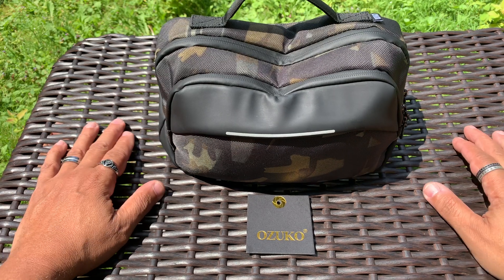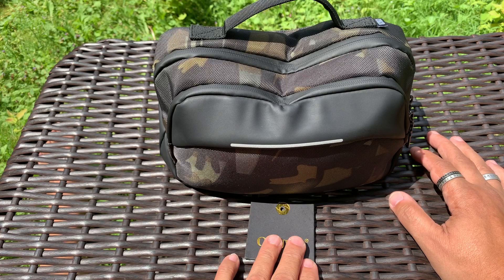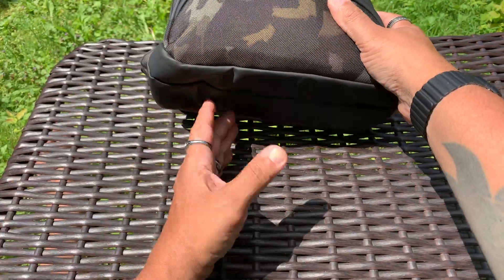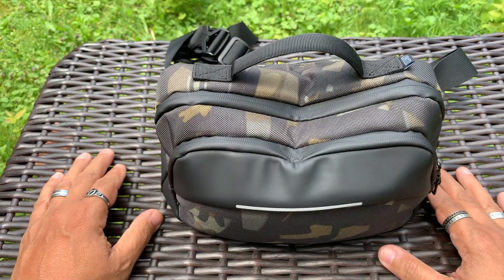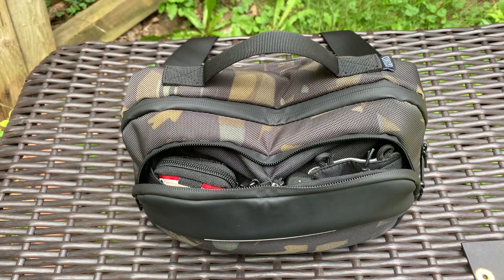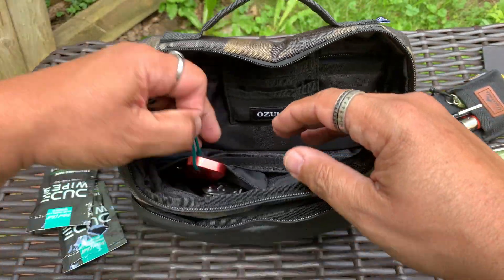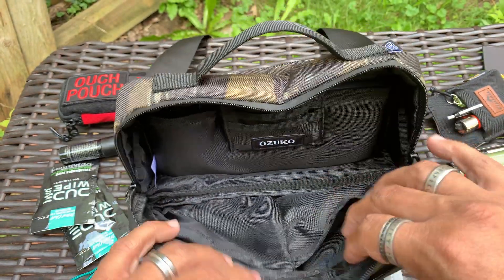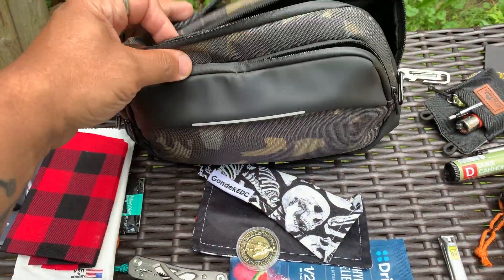EDC Urban Chest Bag Review & Dump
Discount: truebudgeredc10

Quality Cuddles